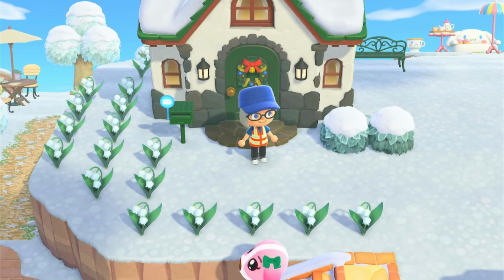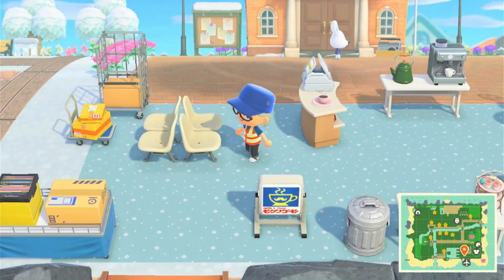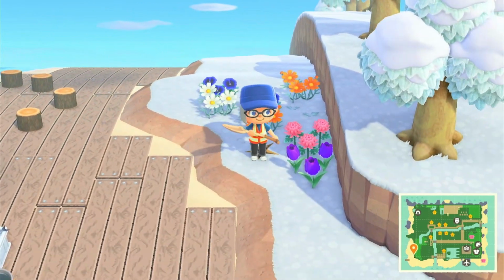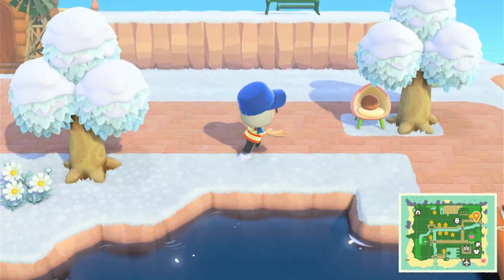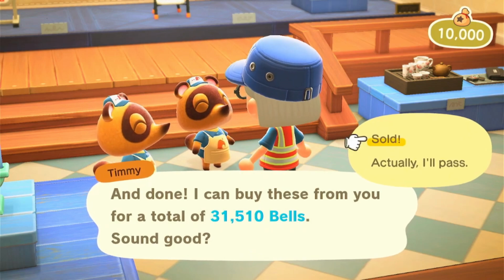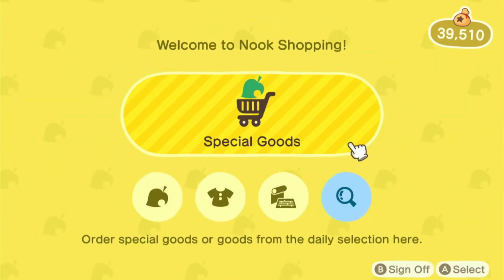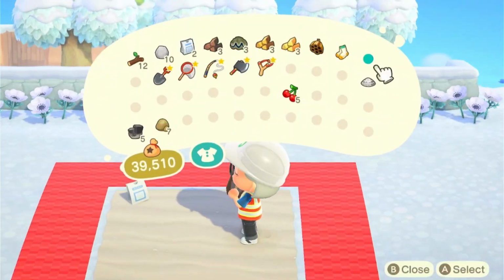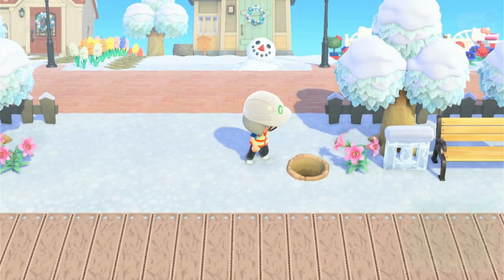Hopemont Plays The ACNH Inspection Day Challenge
Shamlyn starts Crossing Minute's ACNH Inspection Day Challenge and the island is buzzing with preps for the emergency inspection coming up in 2 weeks! Also thanks to Carraleigh for the waterfall inspiration